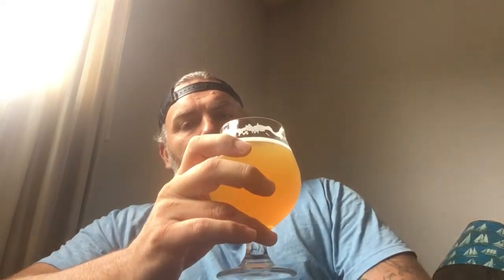Home Brewing Ale - Taste Test Blonde Ale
Hey gang, how goes the home brewing adventure. Oh yeeaaaahhh!

It is my favorite time of the homebrew journey, taste test time!  We are pouring up a pint (or 10) of my newest batch of beer.

It's a blonde ale loosely brewed around mt recipe for the More Fun Blonde Ale.

If you would like to watch the brew video of this home brew you can do so on the following video.  I discussed all of the changes I made to this recipe in it

Until next time gang...

Cheers and Brew Awwwnnn!!